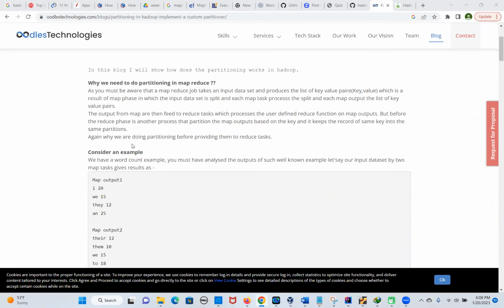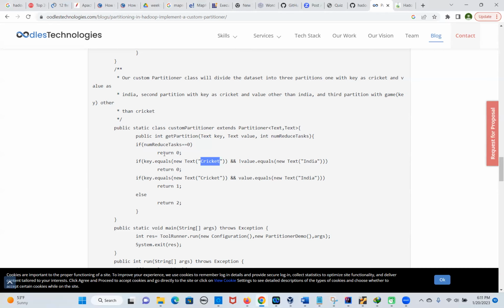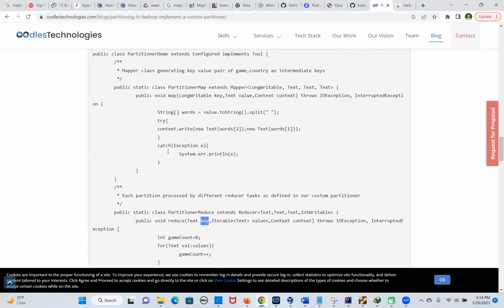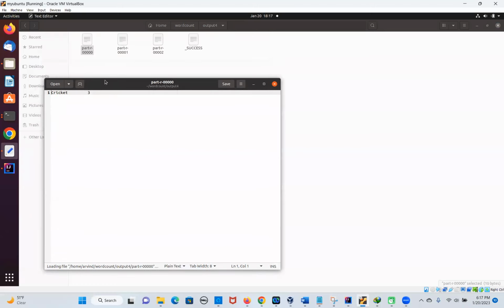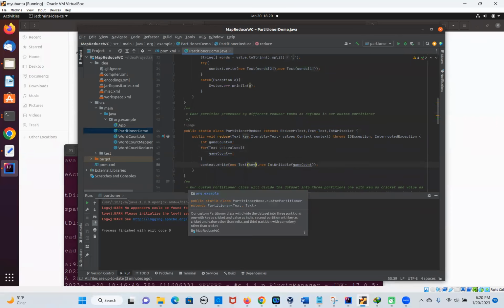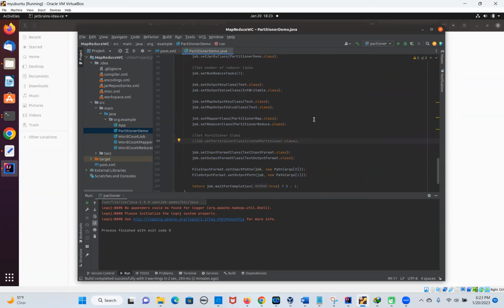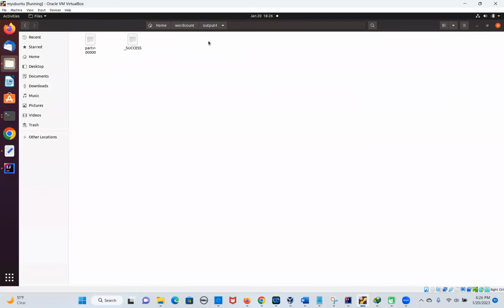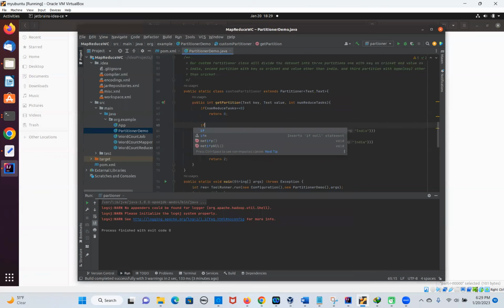week1 mapred session3 (4)